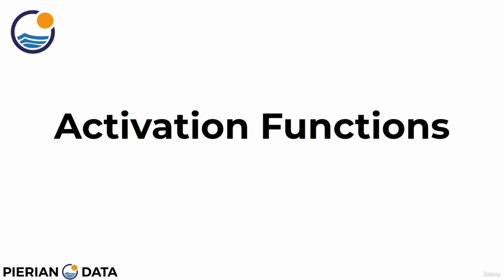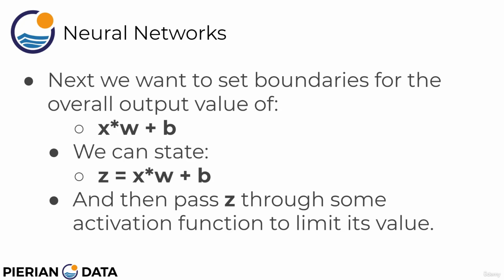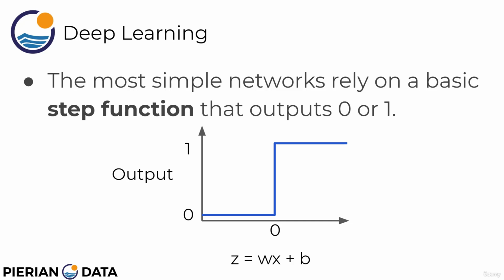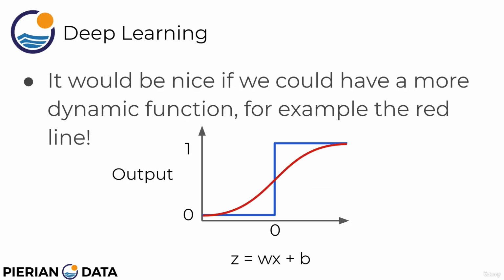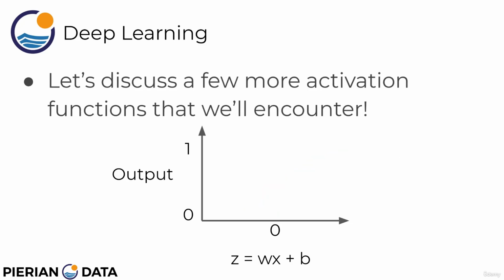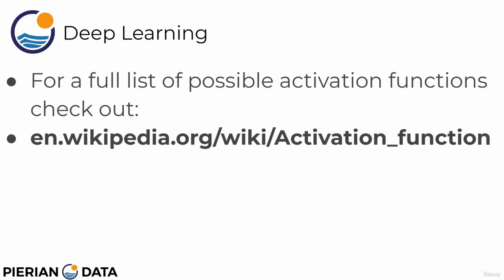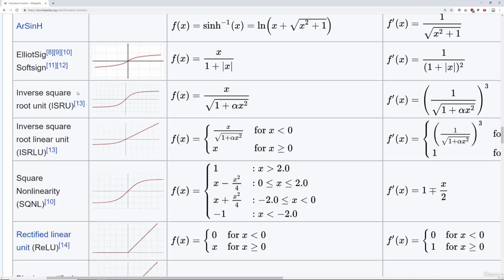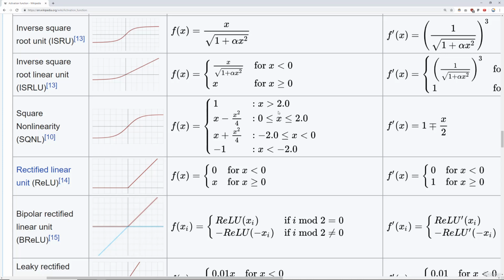[25-Neural nets and deep learning] Python for DS and ML bootcamp #4 Activation functions